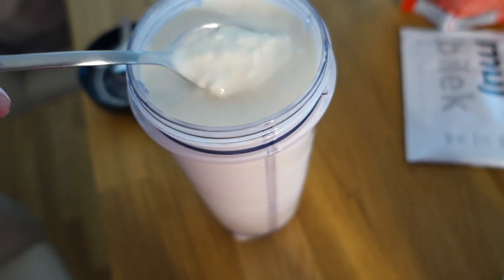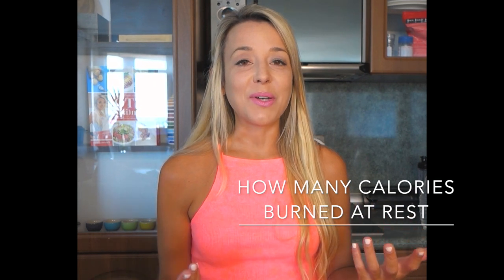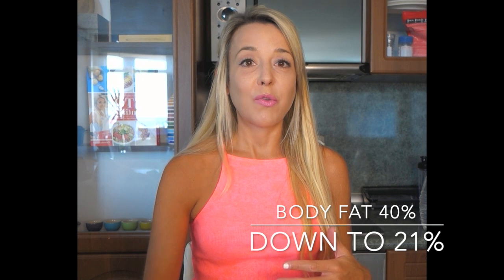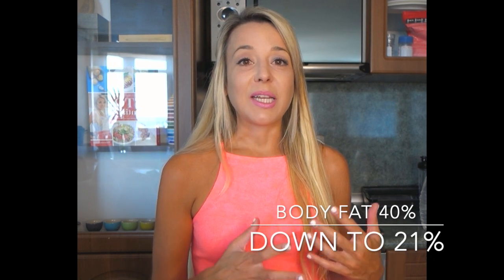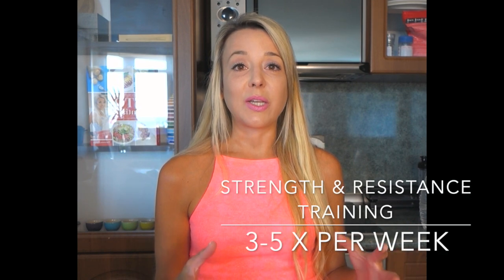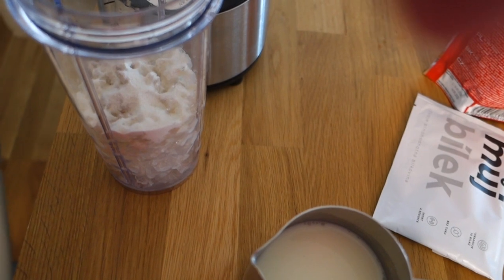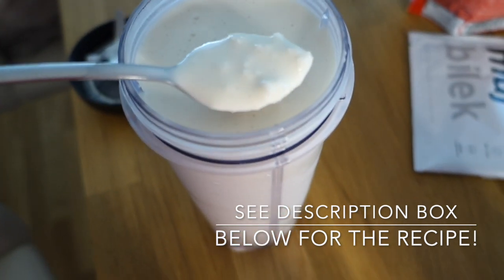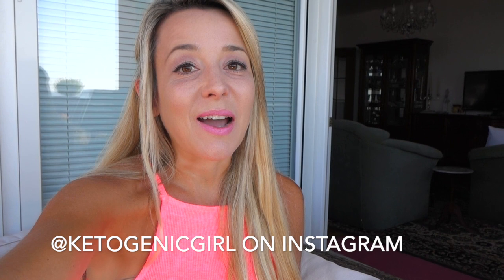How To Boost Your Metabolism | Protein Ice Cream Recipe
This video is about how to boost your metabolic rate! for more recipes! It also includes my protein ice cream. The ingredients are

1 Cup of Unsweetened Almond Milk
1 Cup of ice cubes
25 g of Tone Protein
Optional: Sweeteners or flavourings including salt
Collagen powder

Hi friends! Check out the BRAND NEW Second Generation Tone Device

Prior to beginning a new diet you should undergo a health screening with your physician to confirm that a ketogenic diet is suitable for you and to rule out any conditions and contraindications that may pose risks or are incompatible, including by way of example: conditions affecting the kidneys, liver or pancreas; muscular dystrophy; pregnancy; breast-feeding; being underweight; eating disorders; any health condition that requires a special diet [other conditions or contraindications]; hypoglycemia; or type 1 diabetes. A ketogenic diet may or may not be appropriate if you have type 2 diabetes, so you must consult with your physician if you have this condition. Anyone under the age of 18 should consult with their physician and their parents or legal guardian before beginning such a diet]. If you do not agree with these terms, do not listen to, or view any Ketogenic Girl podcasts or videos.